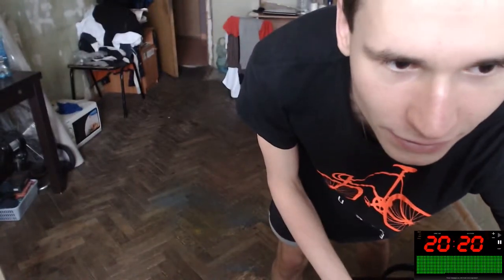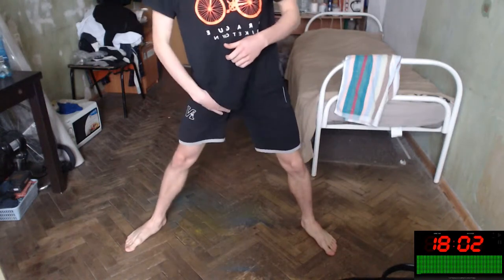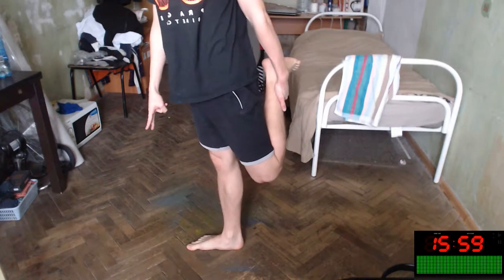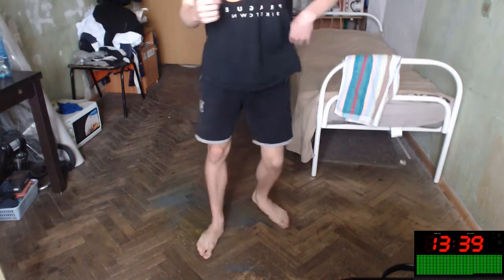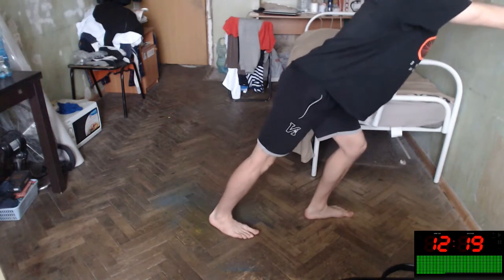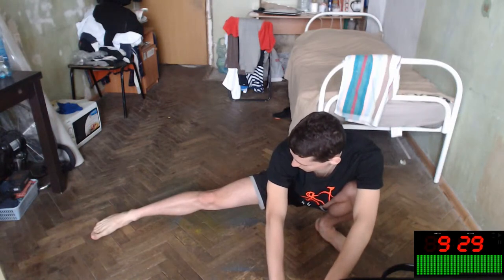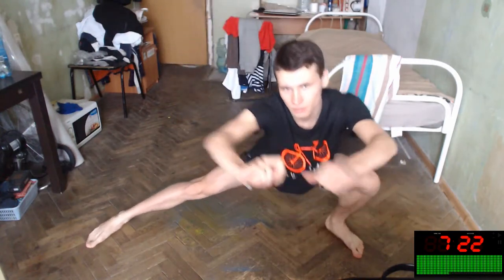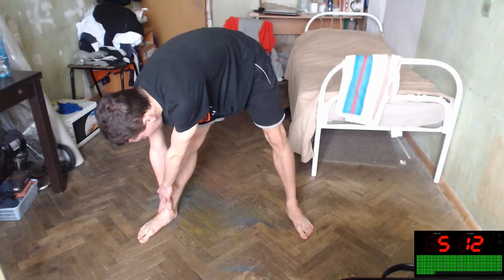Spring 2019 is coming | Lower Body 20 Minutes Workout | EJSport 117